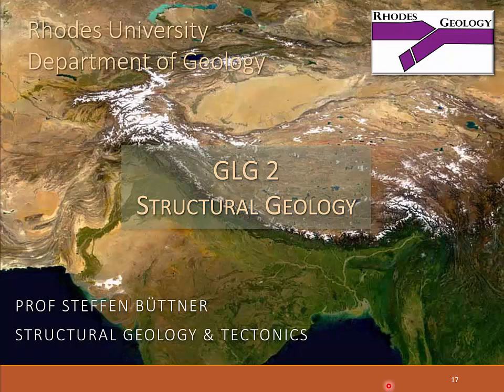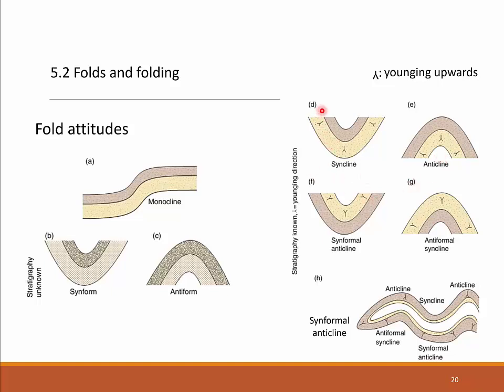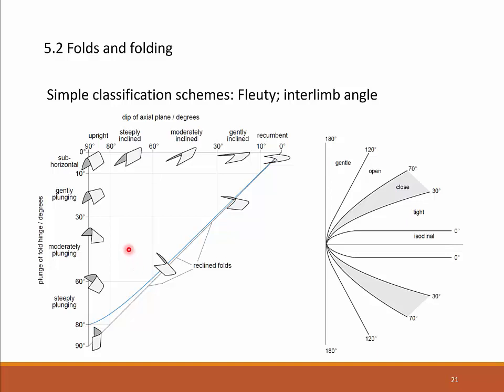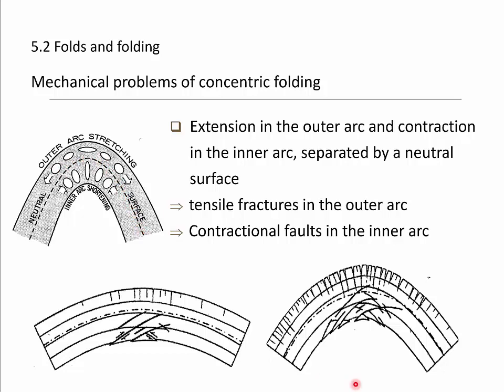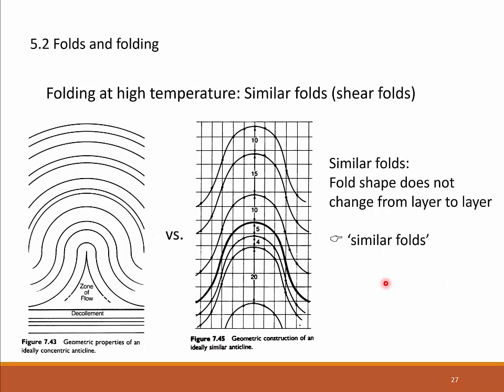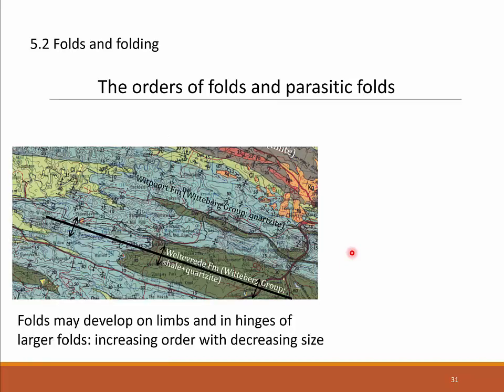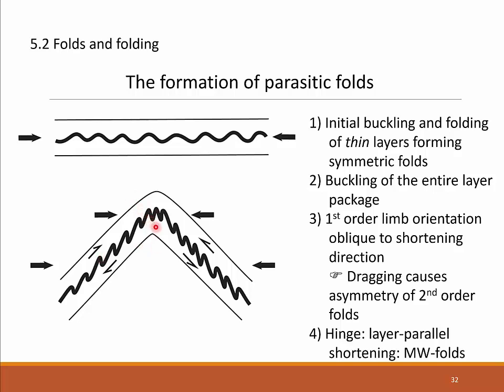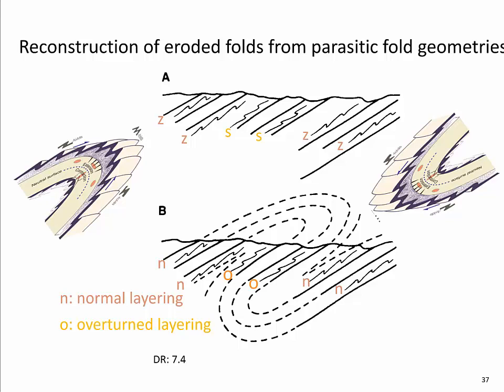Folds and folding mechanisms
An overview of folds, folding mechanisms and folds of different order (parasitic folds). This video is made for 2nd year university student level.